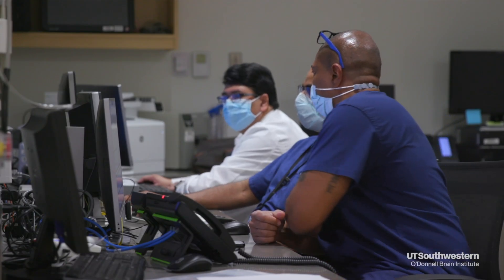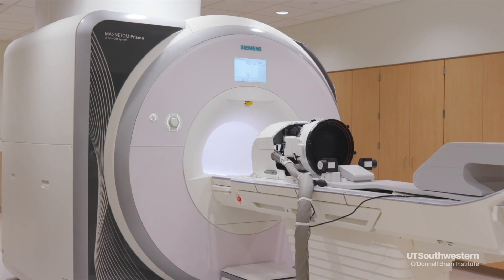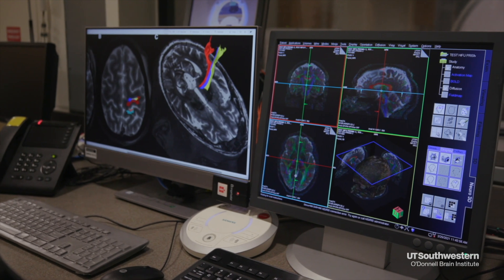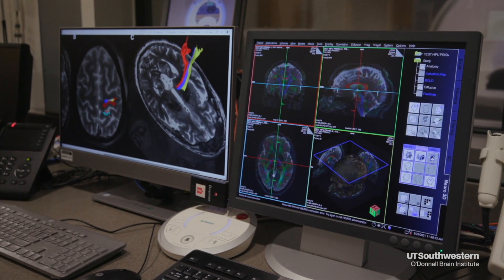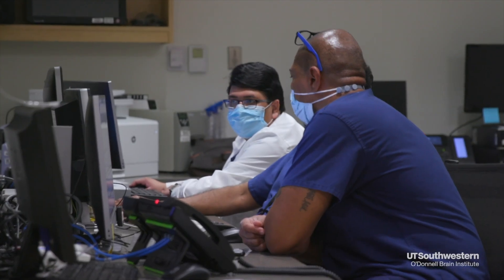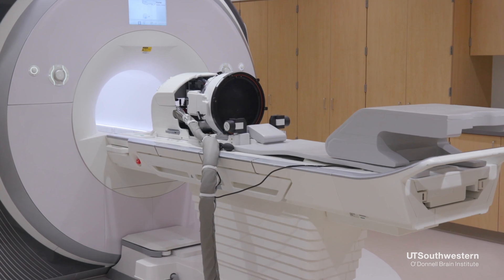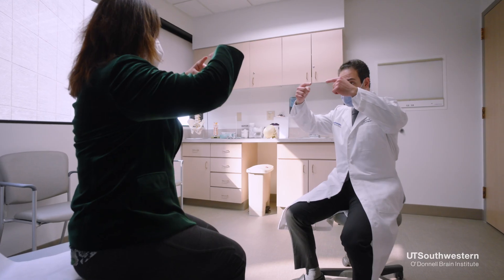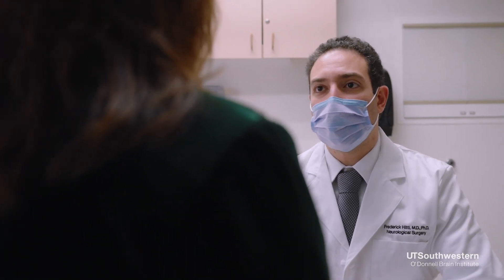Focused Ultrasound, What is focused ultrasound?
Bhavya Shah, M.D., explains focused ultrasound and its role in the treatment of essential tremor.